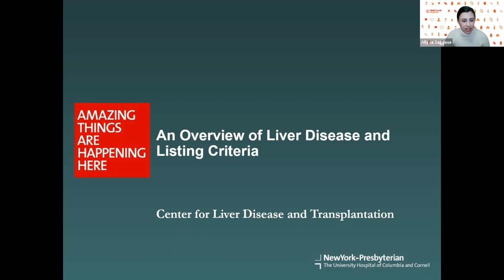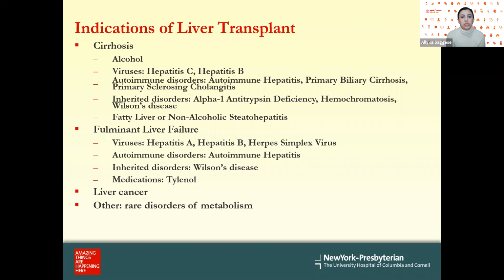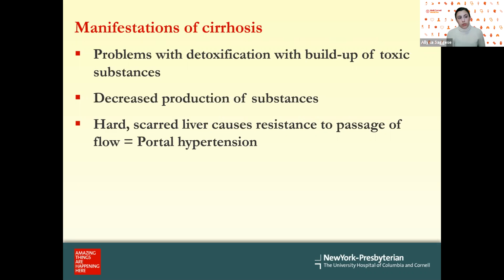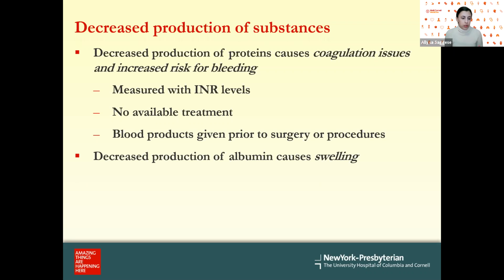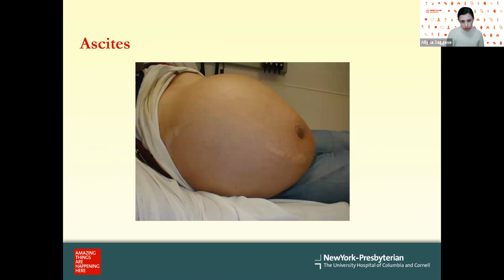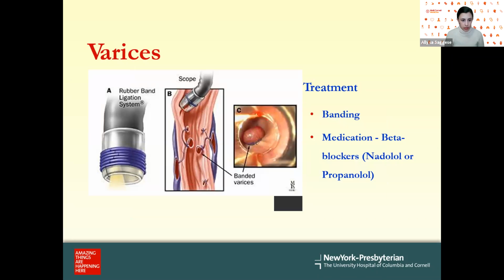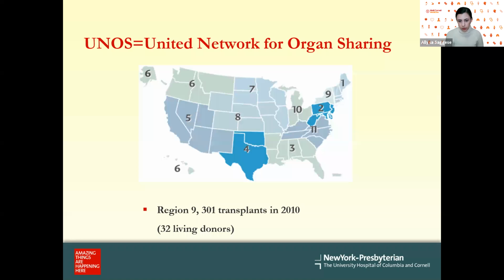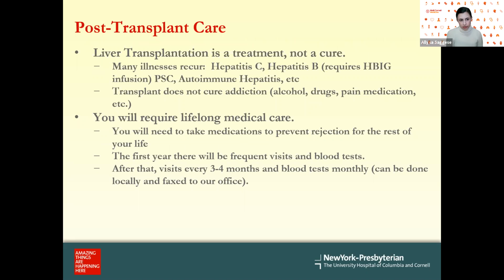Workshop | An Overview of Liver Disease and Listing Criteria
Interested in learning more about our team of doctors, their patients and how our research is changing lives?

Learn more about Weill Cornell Medicine’s Center for Liver Disease and Transplantation please

To learn more about patient care, education and research at Weill Cornell Medicine’s Department of Surgery,